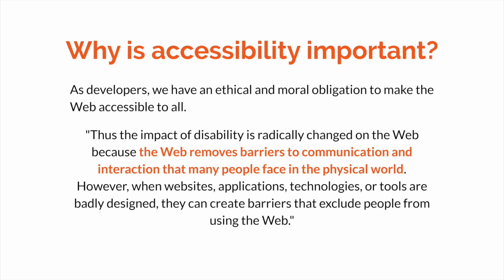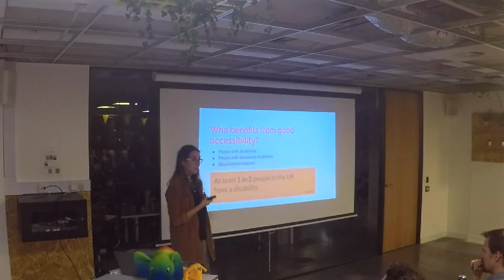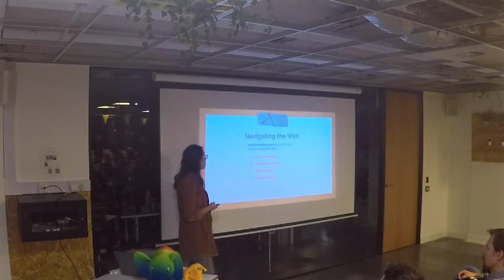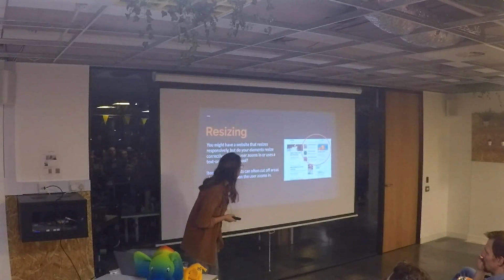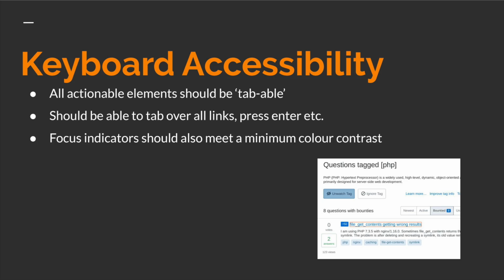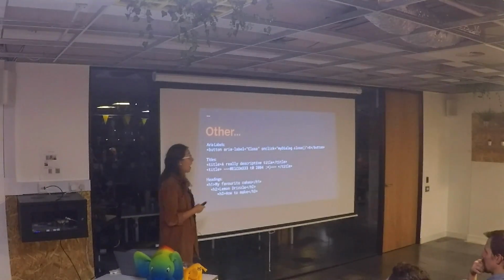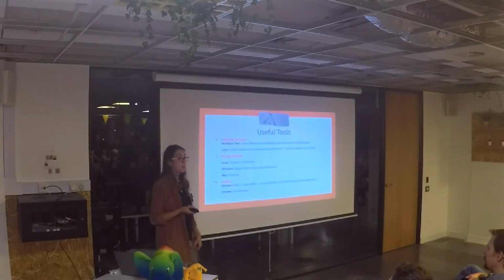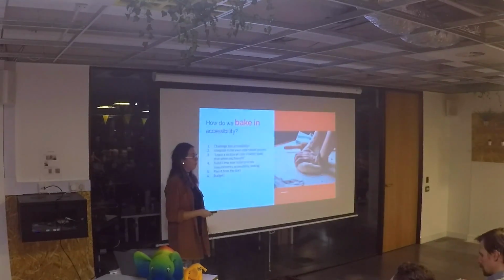Baking Accessibility Into Your Web Application - Danielle Platt - PHPSW: Lightning Talks, Nov 2019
'Baking Accessibility Into Your Web Application', presented by Danielle Platt at the PHPSW 'Lightning Talks,' night in November 2019.

Baking Accessibility Into Your Web Application